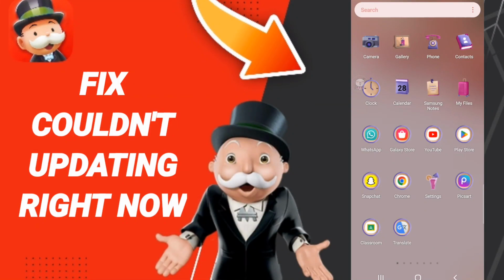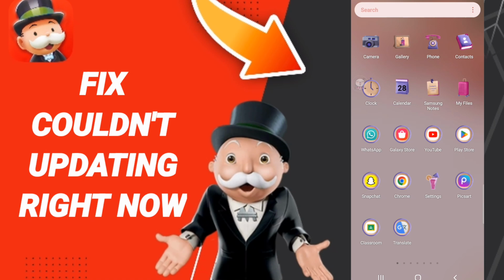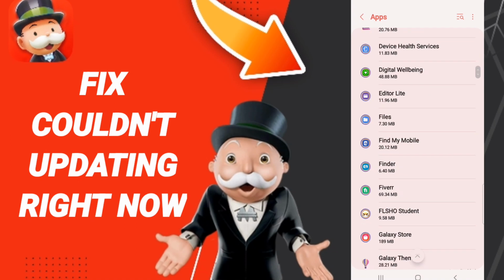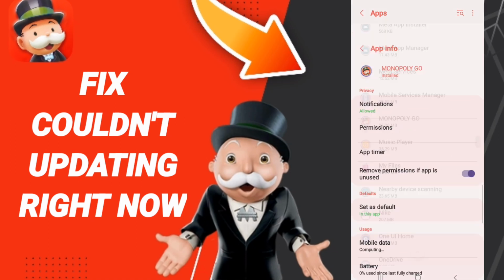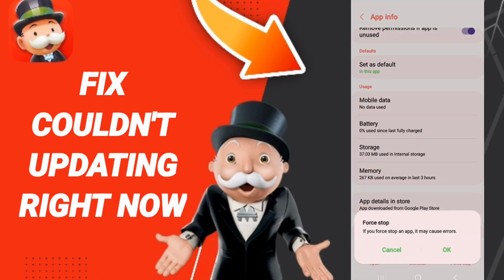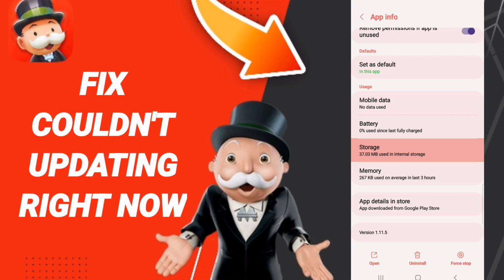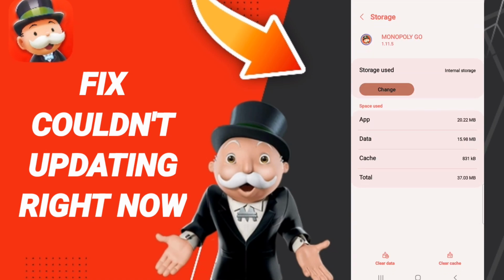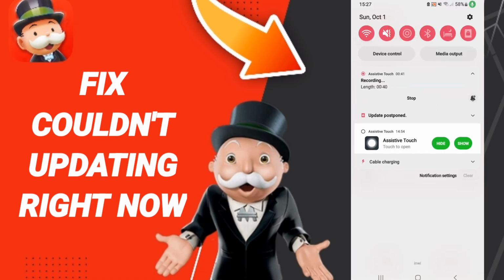How To Fix Couldn't Updating Right Now On Monopoly Go App